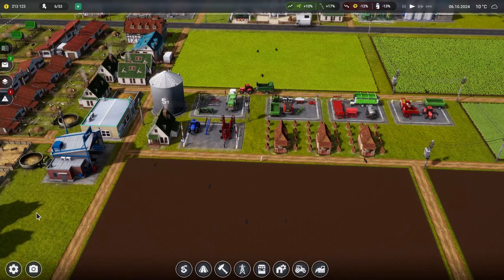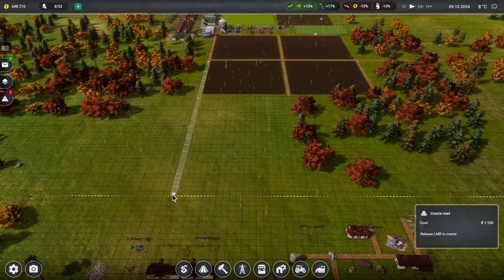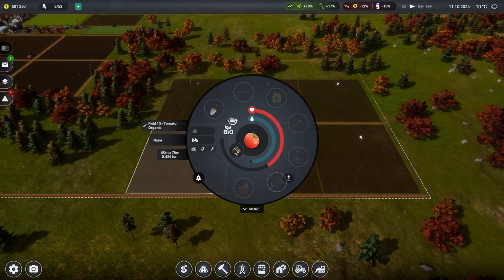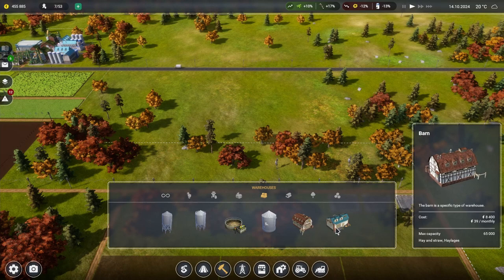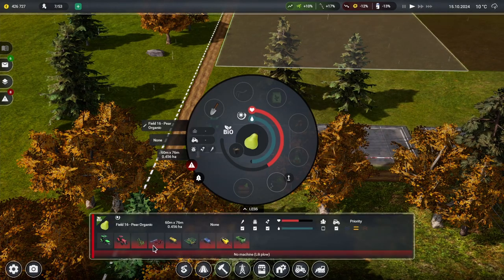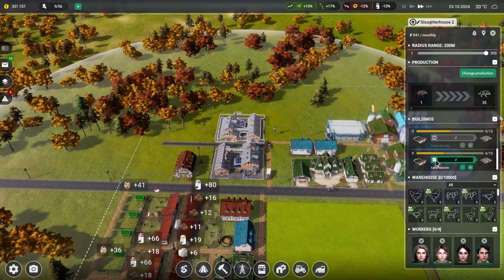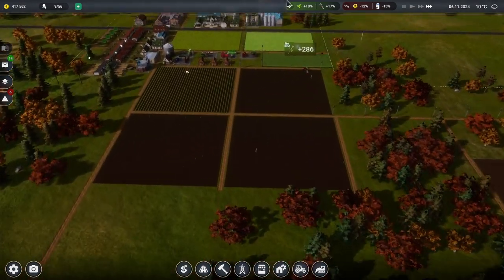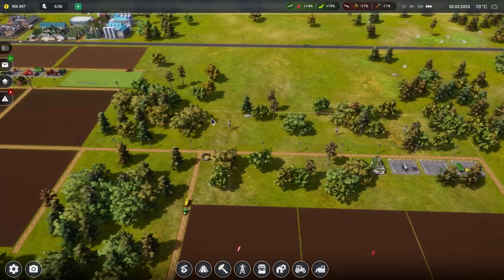Farm Manager 2021 - Let's Play Ep 7 - Orchards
Farm Manager 2021 building an Orchard farm.